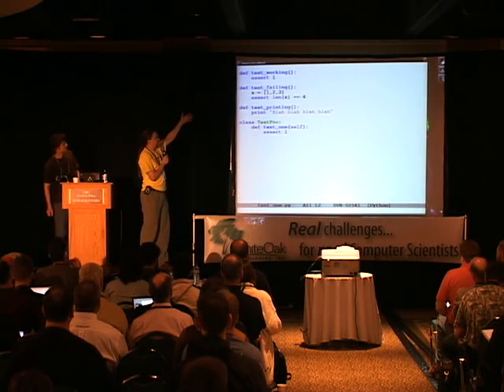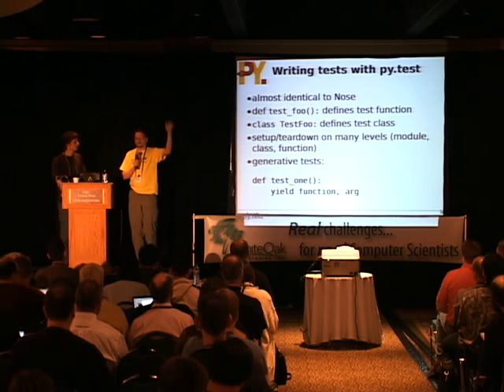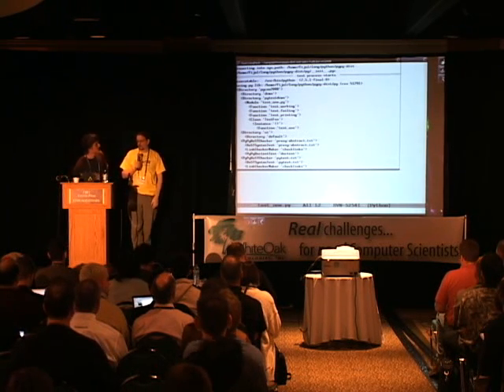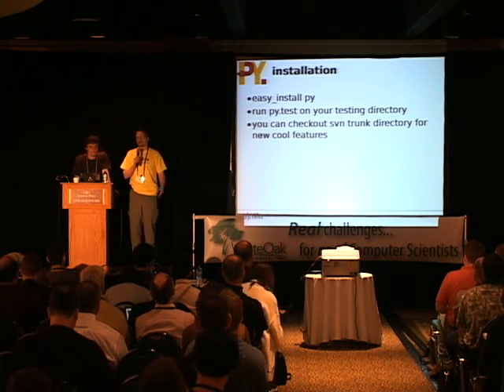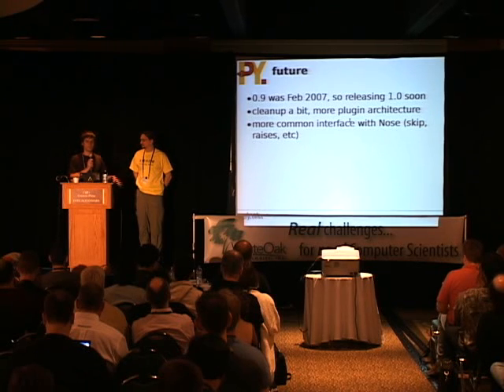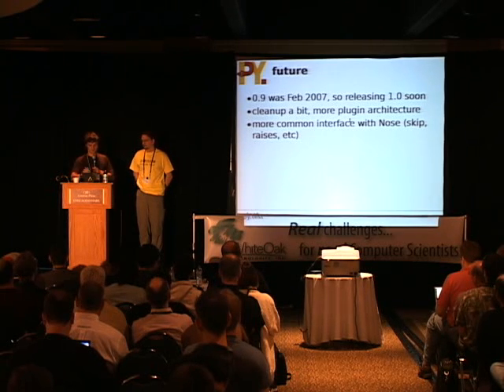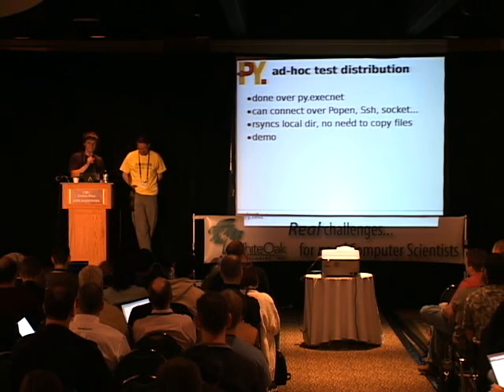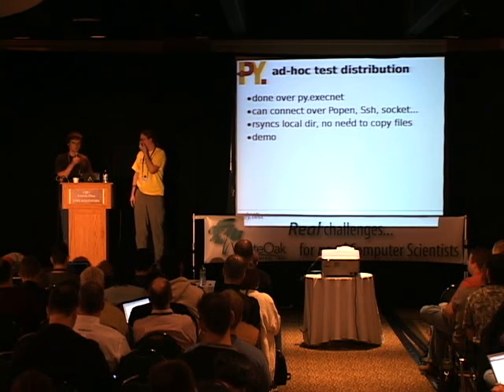py.test: towards interactive, distributed and rapid testing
Brian Dorsey (Noonhat)
Maciej Fijalkowski (merlinux GmbH) holger krekel (merlinux GmbH)

The py.test library is a mature
testing tool which uses a simple 'assert' based syntax for unit tests, and also
supports generative tests, doctests and restructured-text based tests.

This will be a fast-paced overview of the library with a focus on the features
beyond basic unit testing. The talk will begin with a short overview of the
main features of the py.test library. The majority of the talk will focus on
additional features including: distributed testing across multiple machines,
cross-platform testing, automatic API documentation generation, doctest
integration, and extending/custominzing py.test. The talk finishes with a brief
comparison to a few other testing tools and plans for the future of py.test.